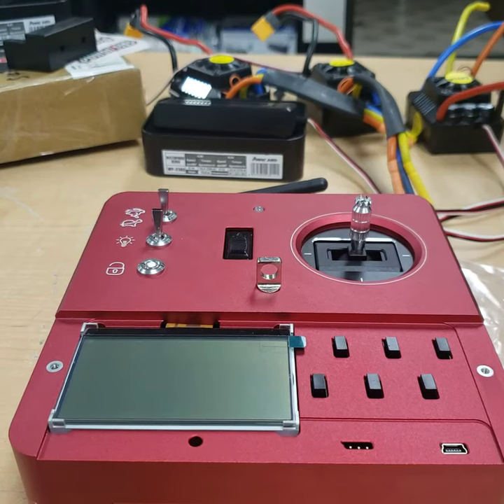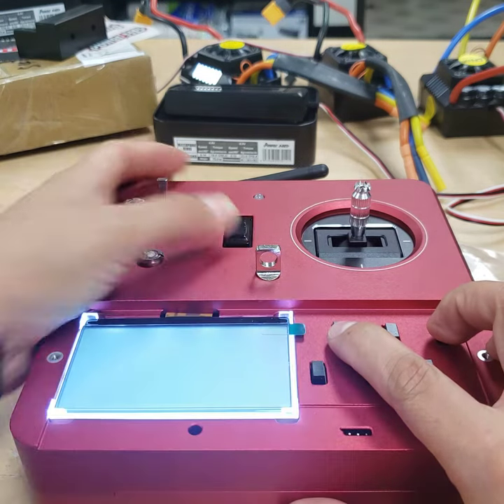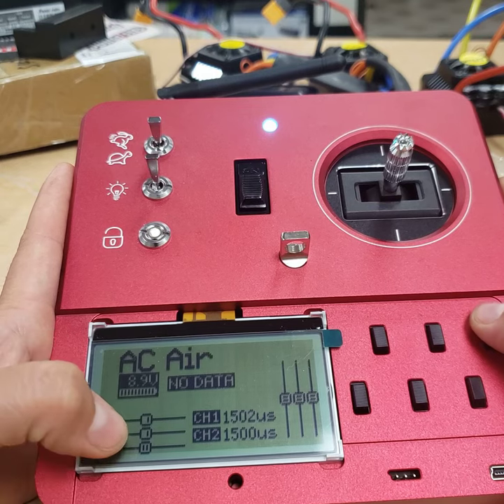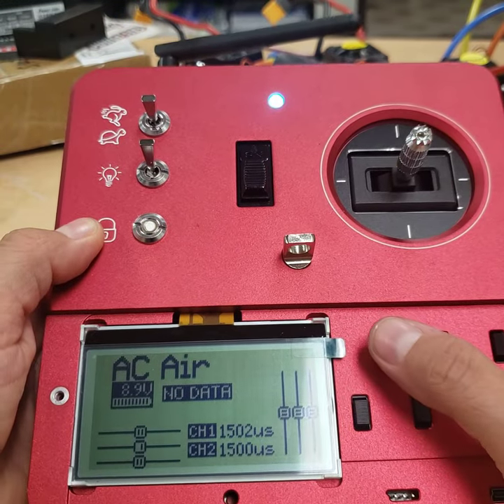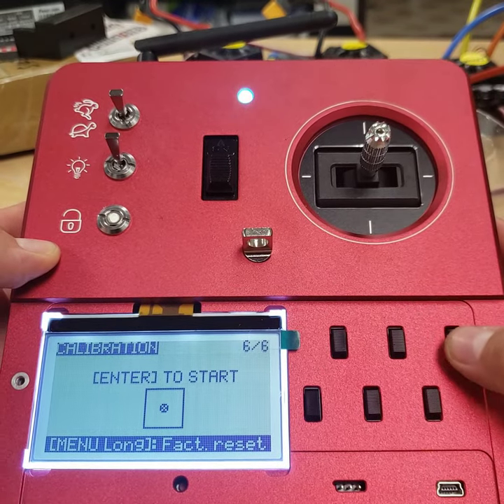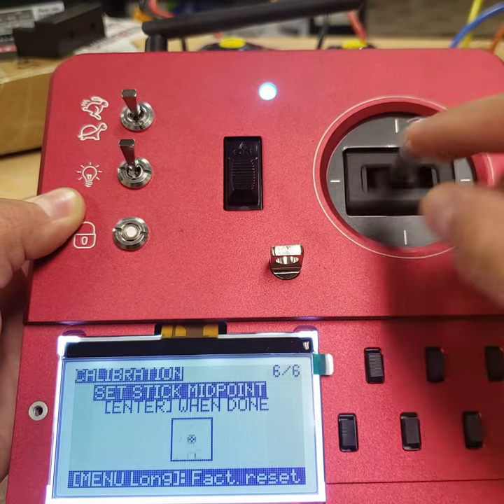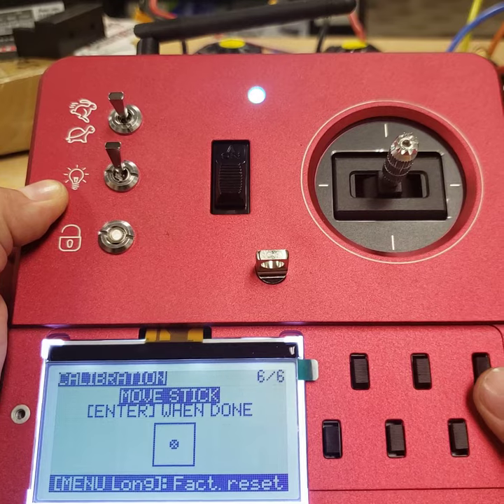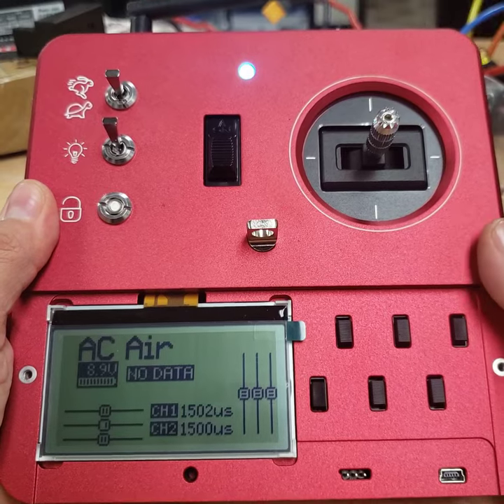Master Your Game: How to Recalibrate Your Joystick Like a Pro!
In this comprehensive tutorial video, we will walk you through the essential process of recalibrating your joystick. Over time, the accuracy of your joystick may diminish, posing challenges in controlling your game or simulator. Recalibrating your joystick is the solution to restore its precision, ensuring a seamless and enjoyable gaming or simulation experience.

Our step-by-step demonstration covers the recalibration process on both Windows and with the use of third-party software. Whether you're a novice or a seasoned user, this tutorial offers valuable insights and tips, making the recalibration of your joystick a straightforward and accessible task.

The video is designed to empower users with the knowledge and skills necessary for effective joystick recalibration. By following our guidance, you can enhance the accuracy and overall performance of your joystick, contributing to an optimized aviation equipment setup for aircraft towing and ground handling.

Join us as we delve into the intricacies of recalibrating your joystick, providing you with the expertise needed for a smoother and more precise aviation equipment experience.